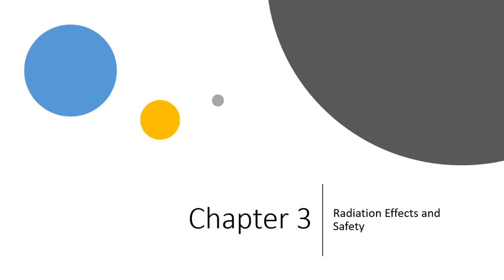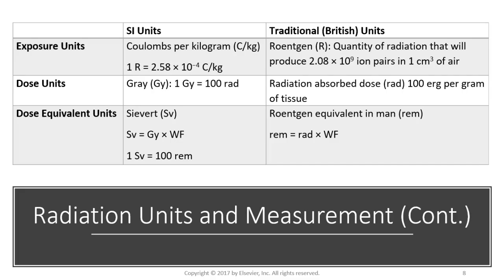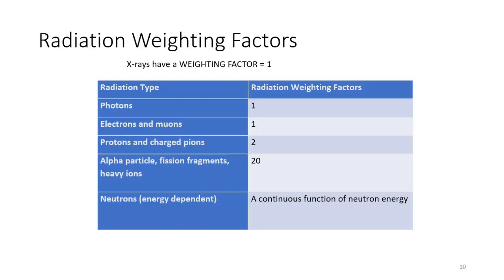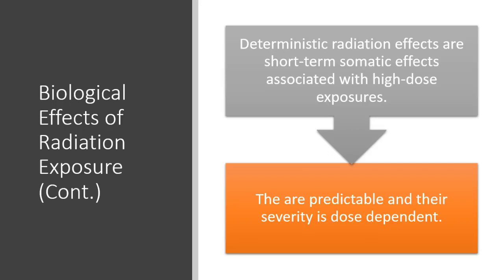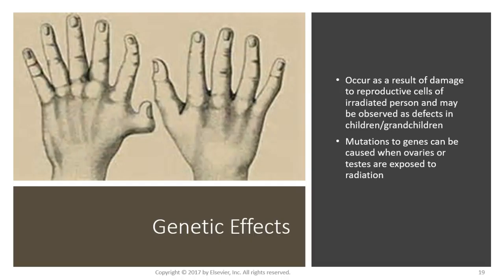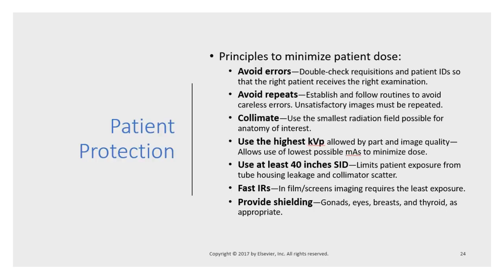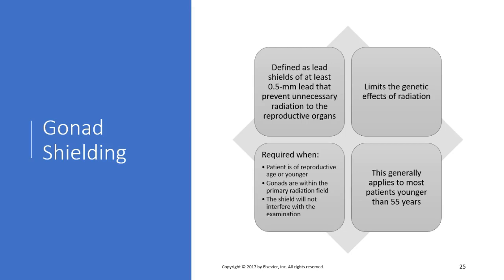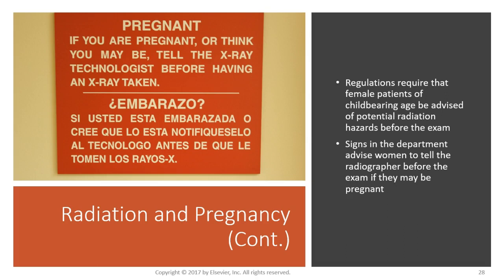Radiation Effects and Safety